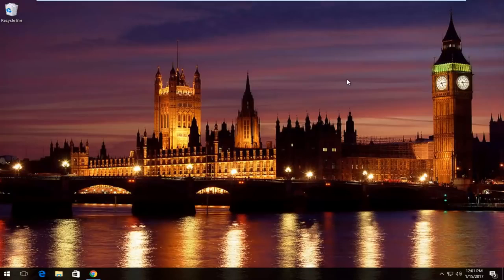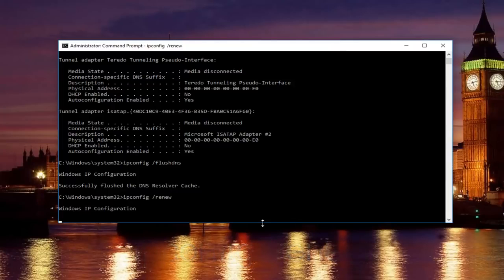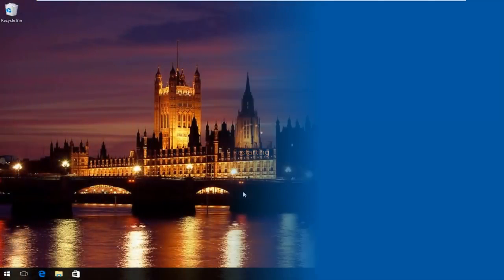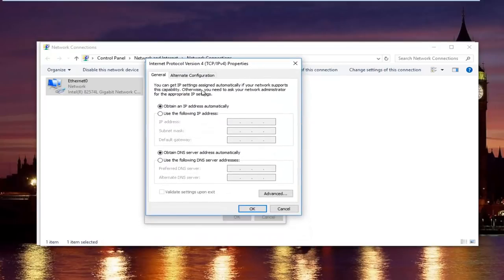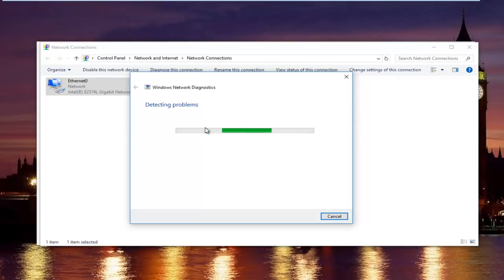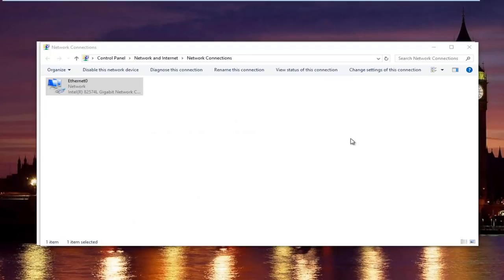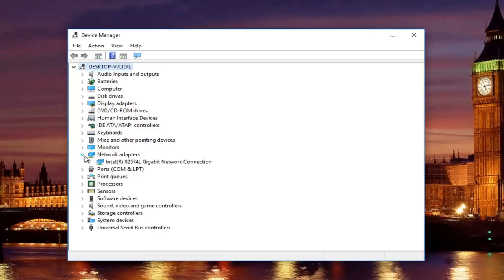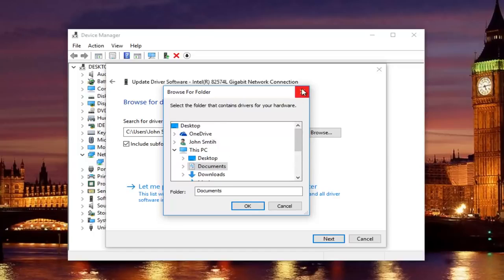DNS PROBE FINISHED NO INTERNET Windows 11/10/7 FIXED - How to Fix Google Chrome Error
DNS Probe Finished No Internet or also known as Dns_Probe_Finished_No_Internet is a common error in Google Chrome. Many users reported that they got this issue frequently.

Normally, this error occurs because a problem with the default DNS server that your computer or device is using. You can easily fix it by changing your default DNS server to other DNS services like Google’s DNS, OpenDNS, or maybe one of these services.

When you try to access any website on your computer by typing its Domain Name (Say “YouTube”), the computer relies upon the DNS Server to match the requested Domain Name to its IP Address.

If your computer is displaying “DNS Probe Finished No Internet” Error message, it is basically trying to inform you that it is unable to process your request, due to connectivity problems at DNS Level.